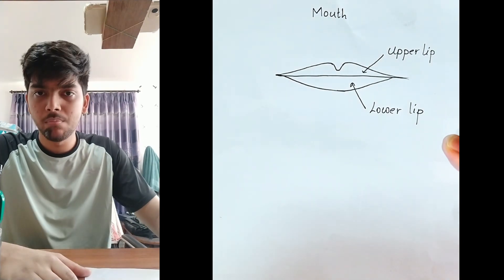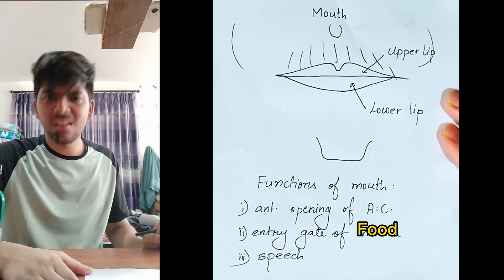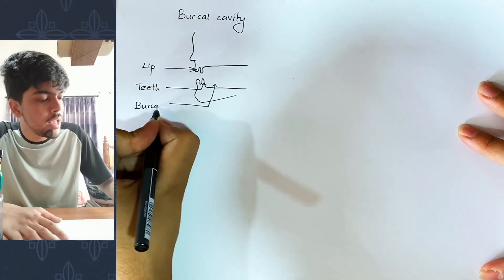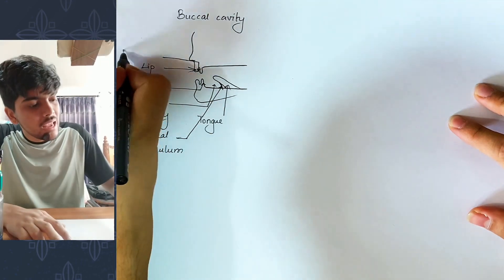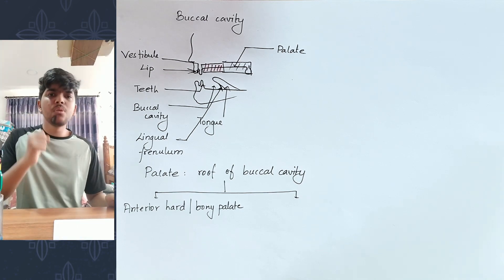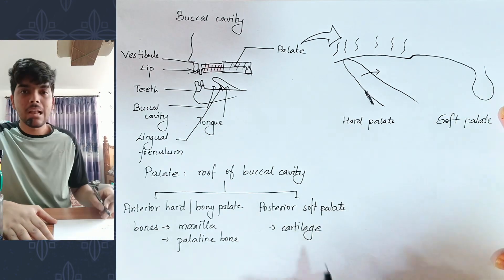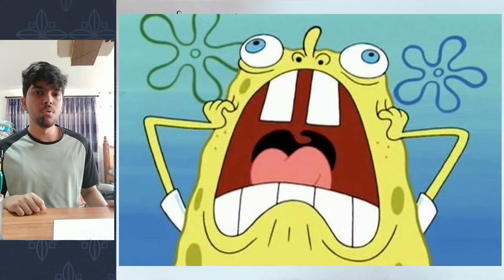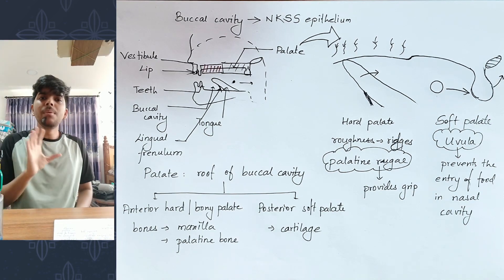Digestive System - Buccal Cavity (Palate) NEPALI CEE/Class 12 VIDEO 2